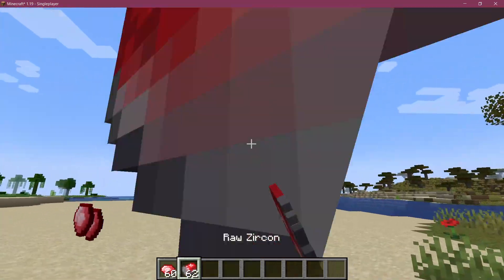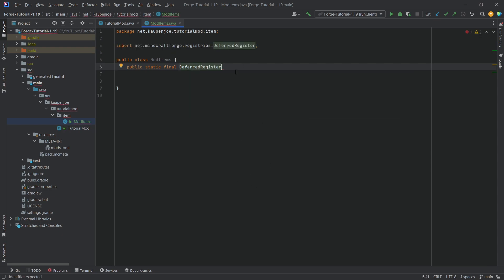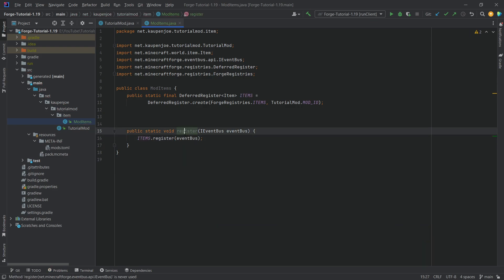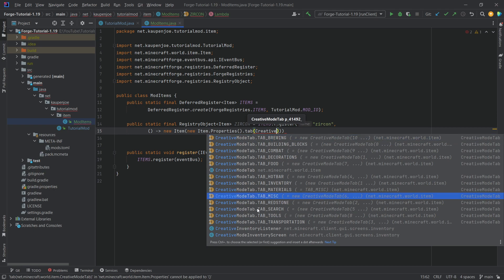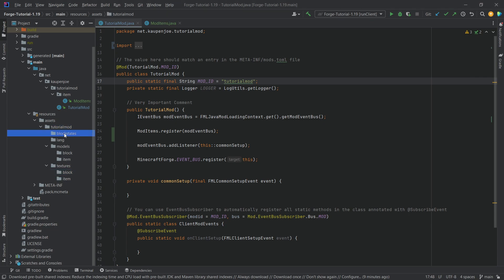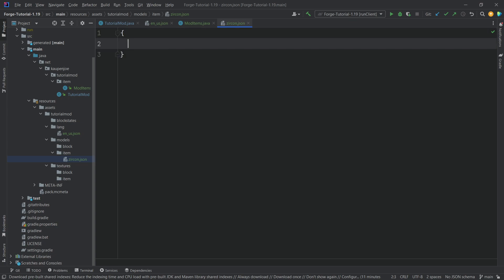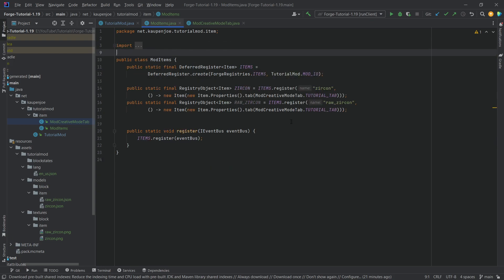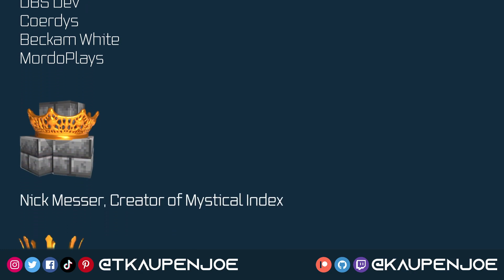Minecraft 1.19 Forge Modding Tutorial | CUSTOM ITEMS | #2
In this Minecraft Modding Tutorial, we are adding CUSTOM ITEMS to Minecraft with Forge in 1.19.

== MINECRAFT COURSES ==
▶️ Learn Forge Modding with Minecraft 1.18:

== TIMESTAMPS ==
0:00 Intro
0:18 Creating the ModItems Class
4:10 IMPORTANT Setting up the Assets Folder Structure
5:47 Adding and Explaining the JSON Files
9:13 Adding a second Item to Minecraft 1.19 with Forge
10:42 First Demonstration
11:03 How to make a Custom Creative Mode Tab in Forge 1.19
12:46 Second Demonstration
13:07 Adding the translation for the Custom Creative Mode Tab
13:22 Outro